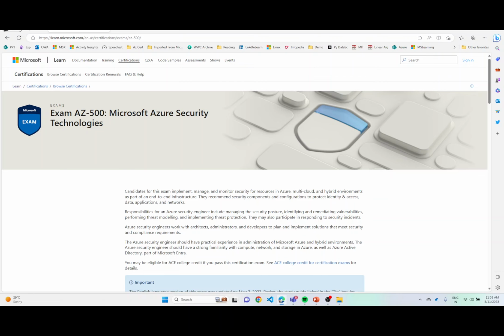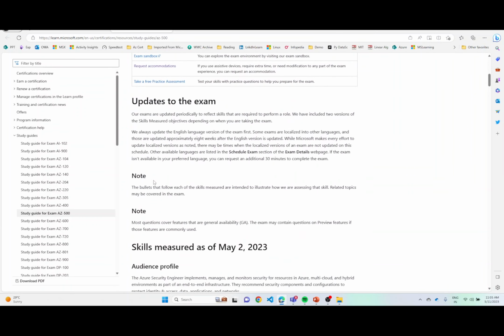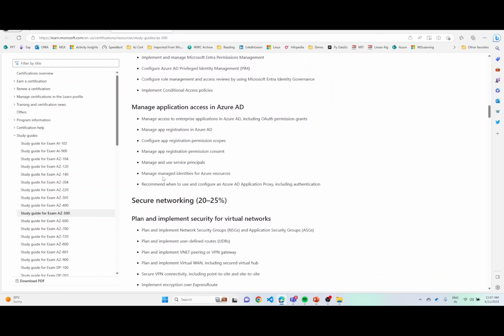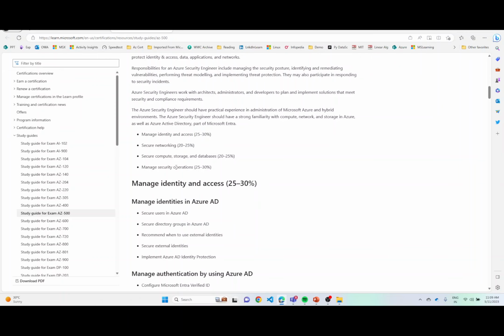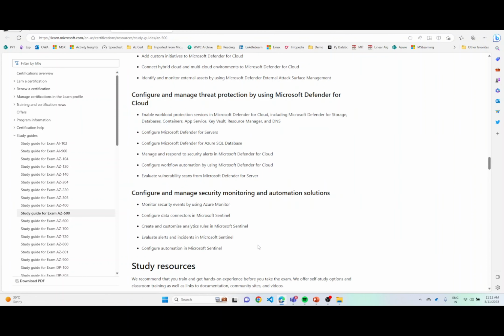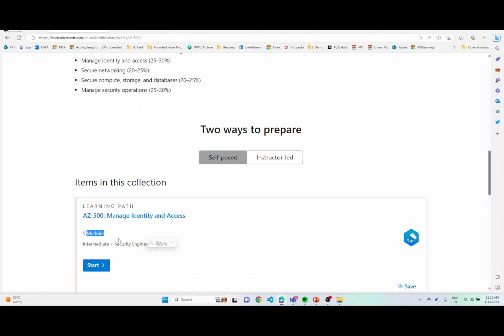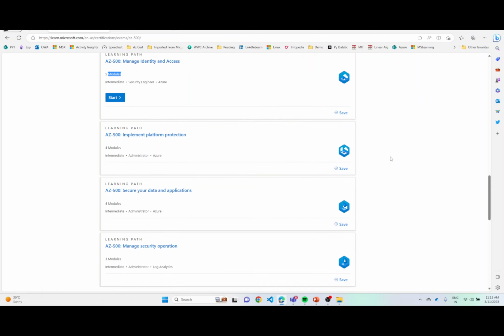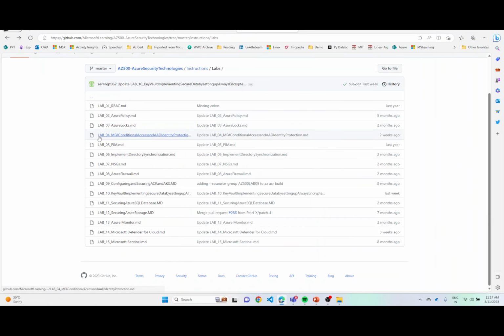Prepare for AZ-500 : Azure Security Technologies